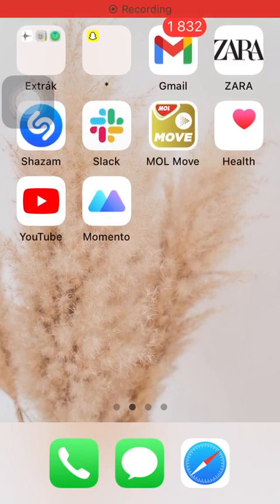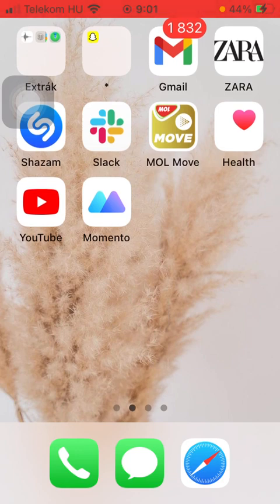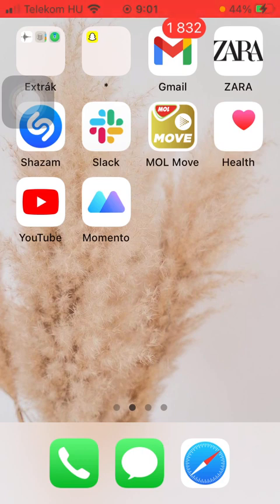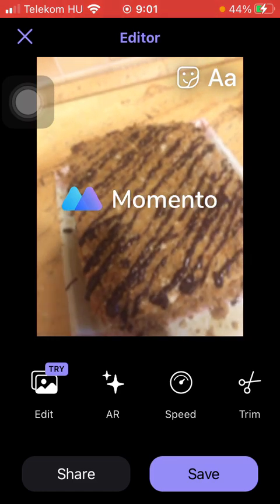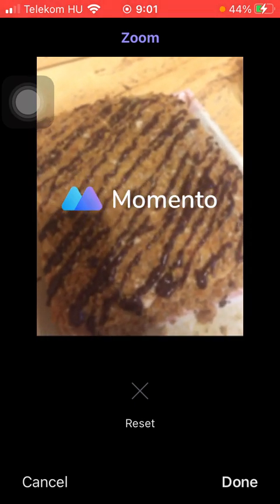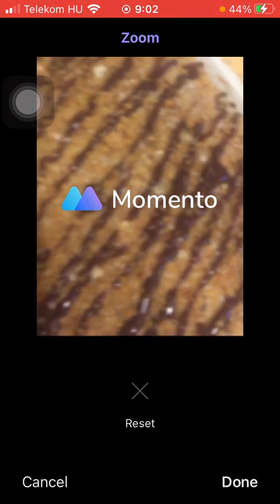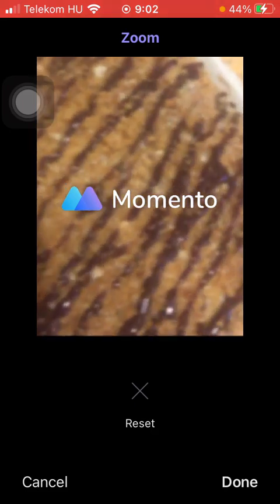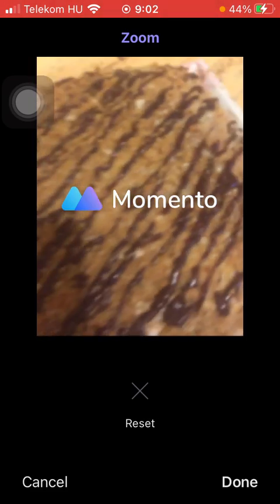How to zoom into GIF on Momento?